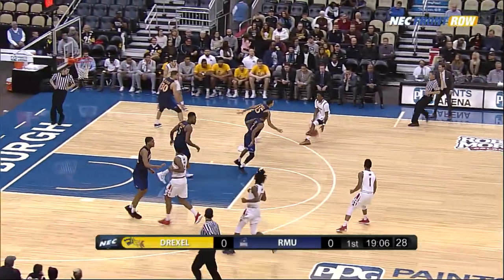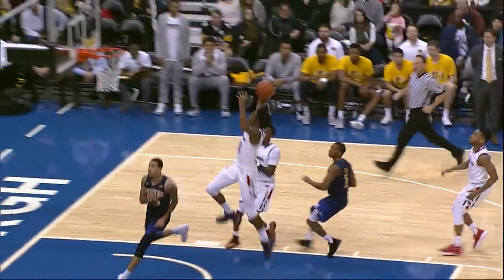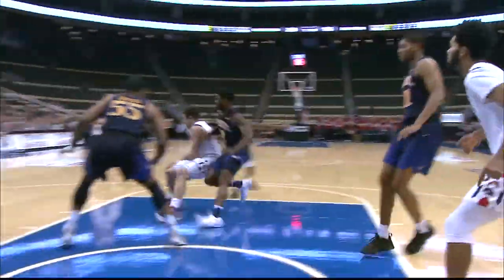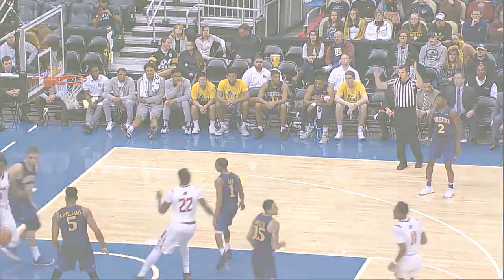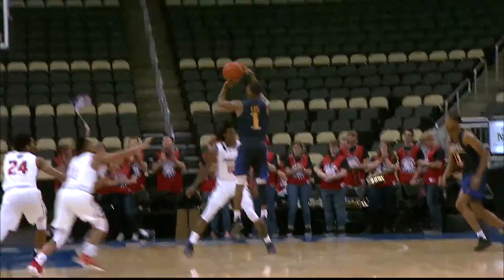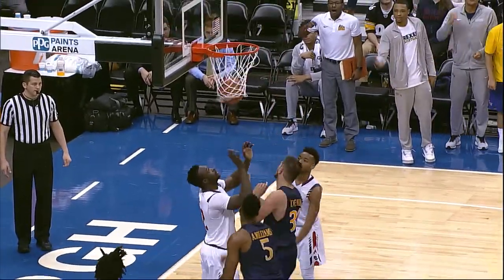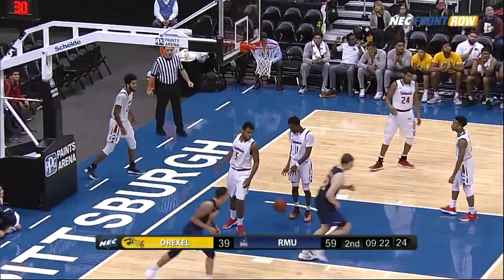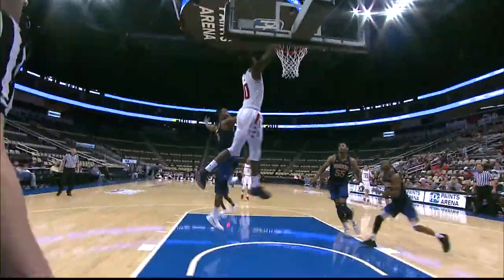RMU vs Drexel - Men's Basketball Highlight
The Colonials defeated the Drexel Dragons in the PPG Paints Arena, 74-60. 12/10/17